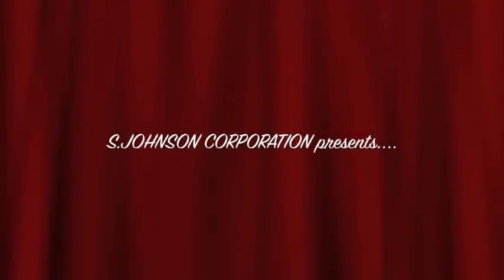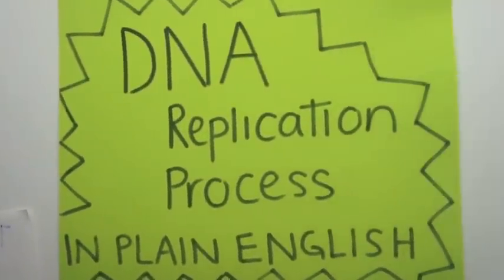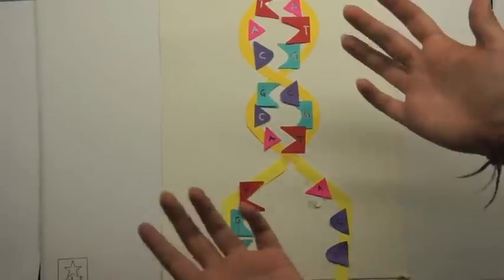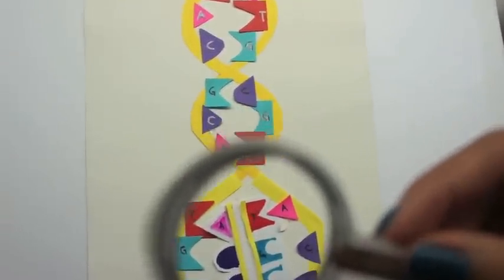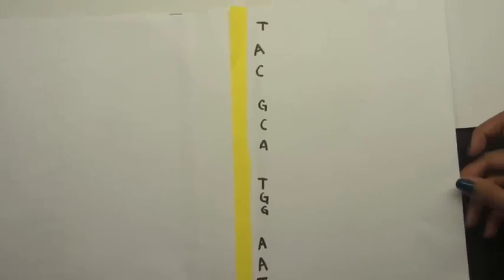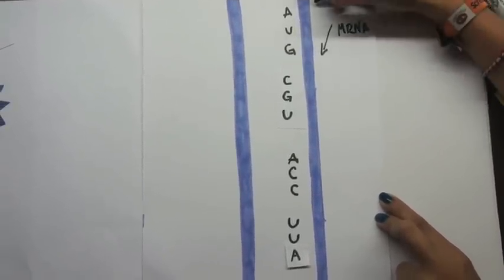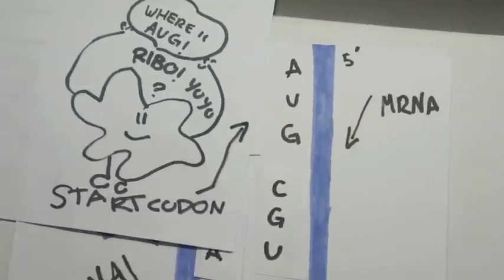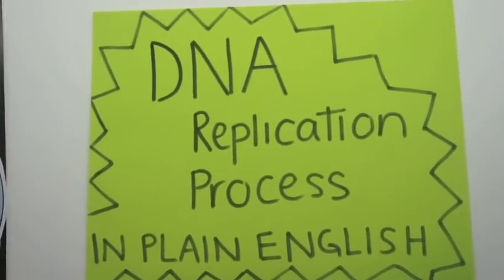DNA Replication, Transcription, & Translation! (In Plain English style)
Pre AP Biology class (Colegio Bolivar - Cali, Colombia) project on the process of replication, transcription, and translation that takes place during mitosis.

This project was done in the style of the "In Plain English" video series and is not in any way associated with Common Craft productions.